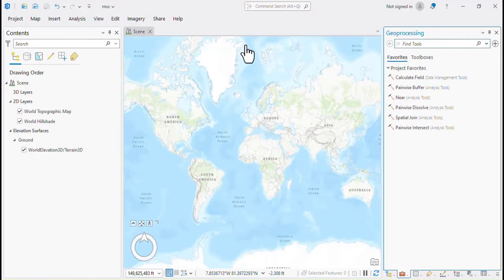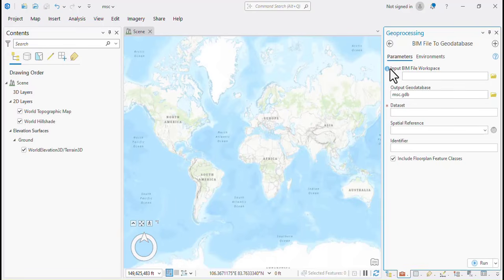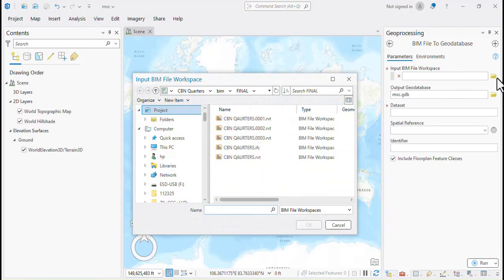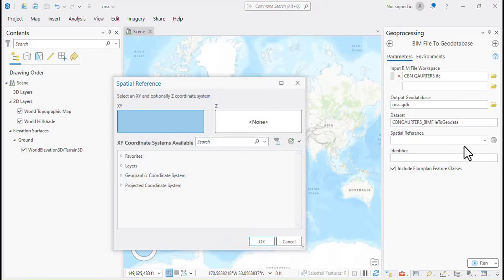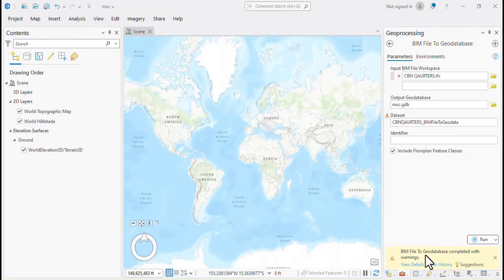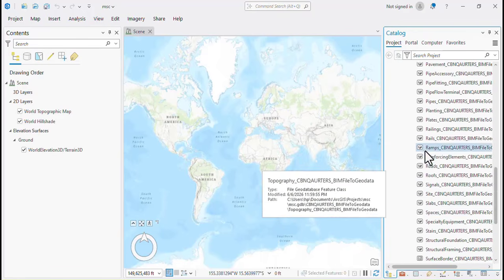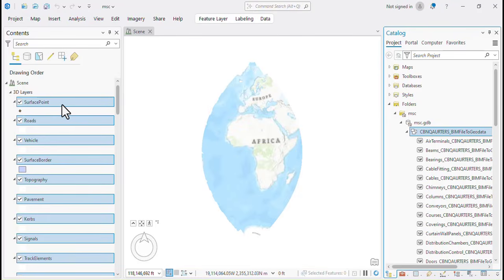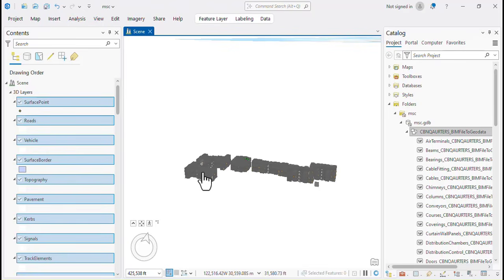Conversion of BIM Models to GIS Data in ArcGIS Pro for 3D Cadastral Applications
This process involves transforming Building Information Models (BIM), such as Revit (.rvt) or IFC files, into geospatial datasets within ArcGIS Pro (ArcGIS Pro). The workflow enables integration of detailed building design data into a Geographic Information System environment through georeferencing, BIM File Workspace access, and conversion tools that generate feature classes and multipatch datasets.

The converted GIS data can be structured into 2D and 3D layers representing building components such as walls, floors, rooms, and structural elements. These outputs can further be organized into indoor GIS datasets for advanced applications like facility management, spatial analysis, and 3D cadastral modeling.

This integration bridges the gap between architectural design and geospatial analysis, enabling accurate spatial representation of buildings within a real-world coordinate system and supporting advanced use cases such as urban planning, infrastructure management, and legal spatial unit definition in 3D cadastres.